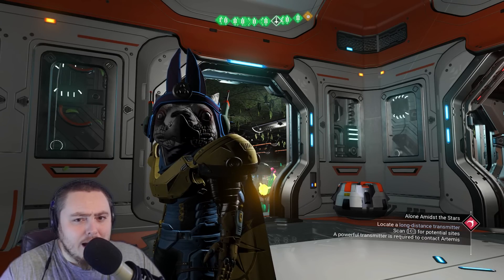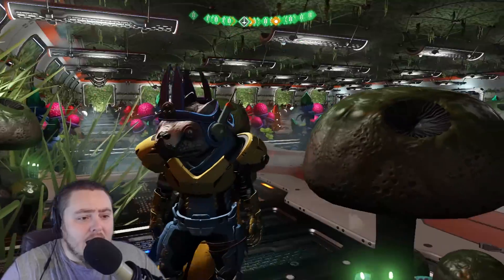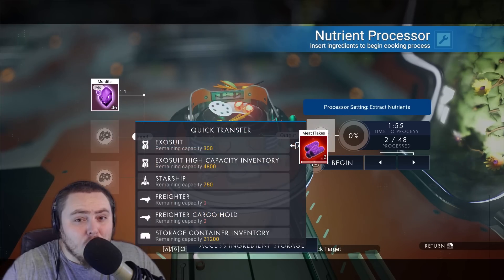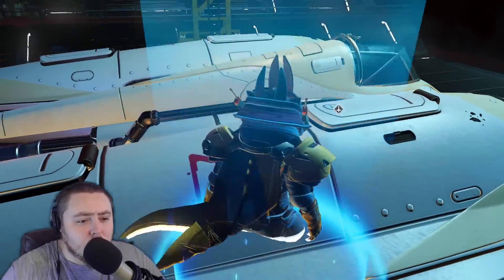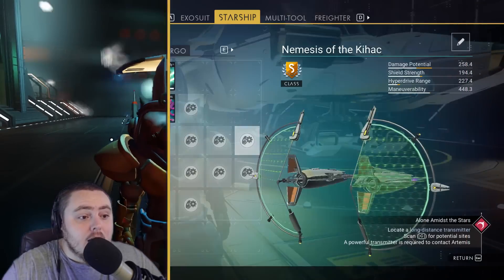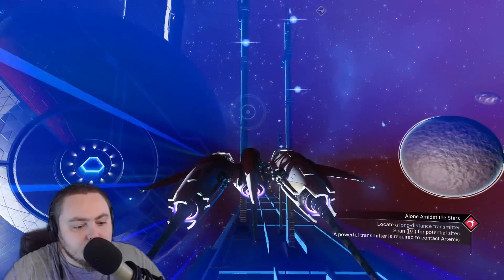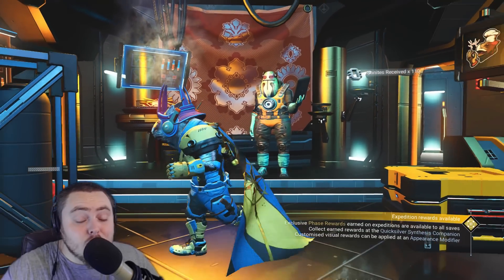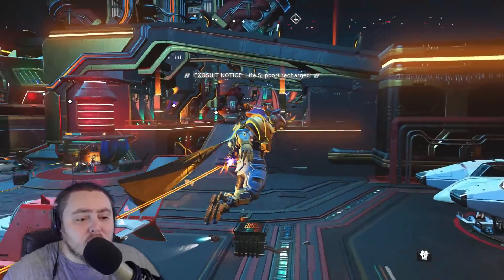Ultra Powerful Buffs And Nanites With This Overlooked In game Feature - No Man's Sky